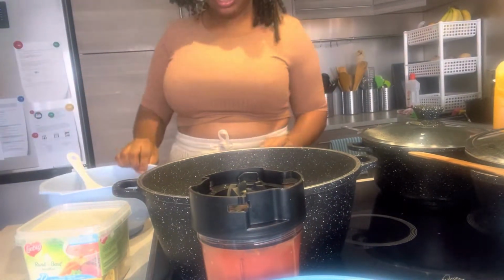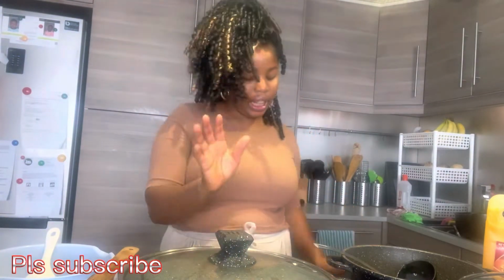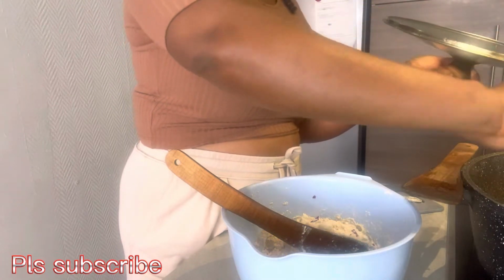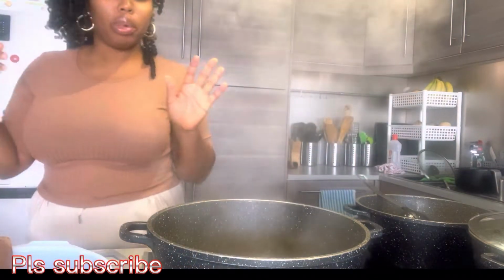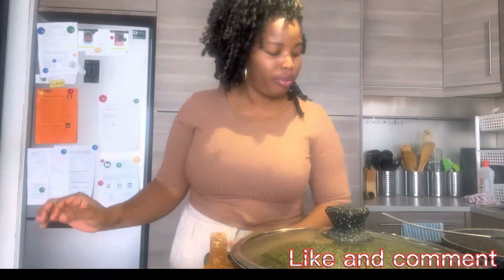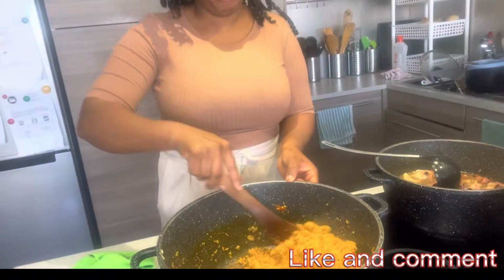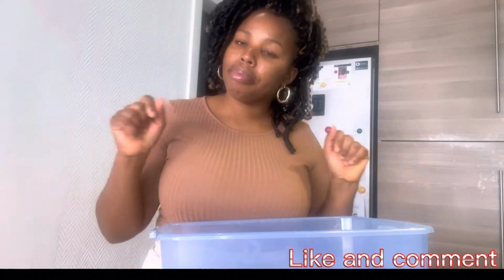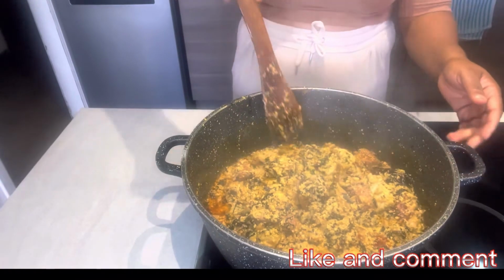How I prepare my Egusi soup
Egusi soup is a Nigerian stew that you can eat with rice or pounded yam or fufu
Ingredients are
Egusi,meat,dry fish,palm oil,tomatoes,dry cent leaves and pumpkin leaves,onions ginger garlic and seasoning cubes